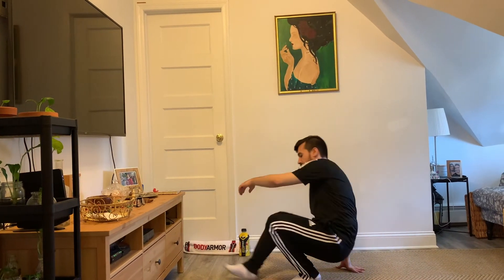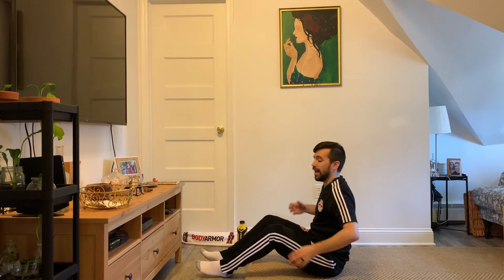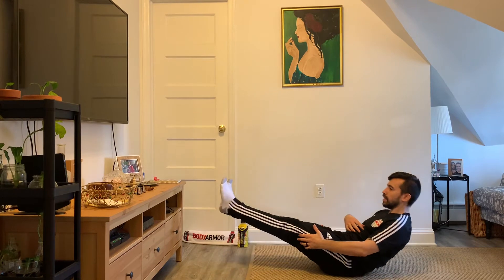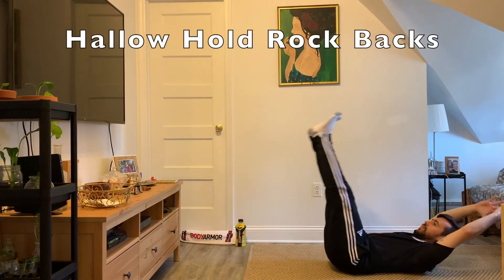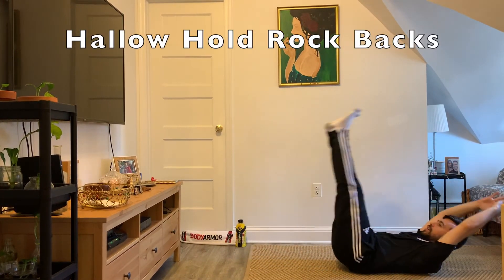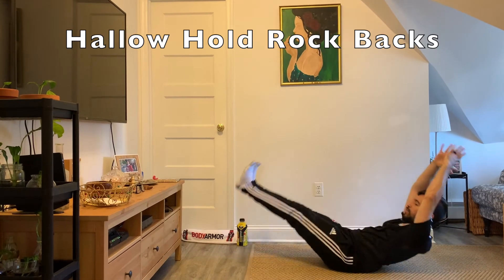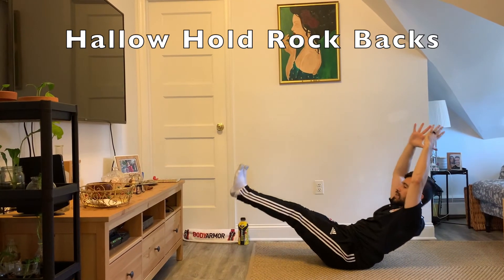Hallow Hold Rock Backs